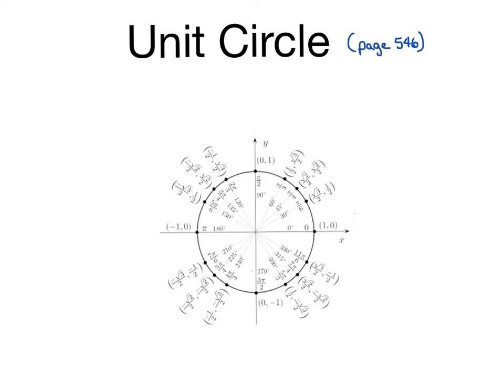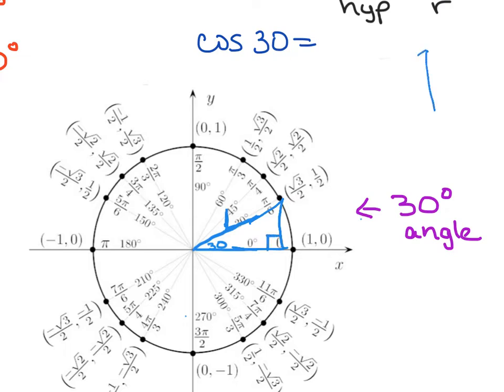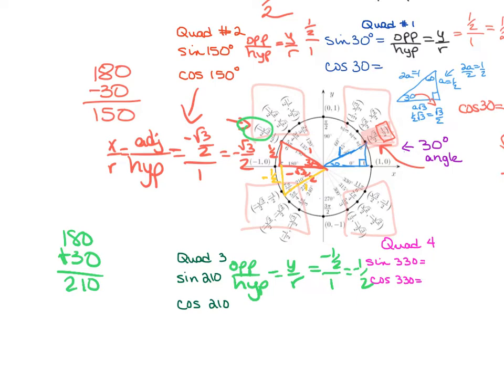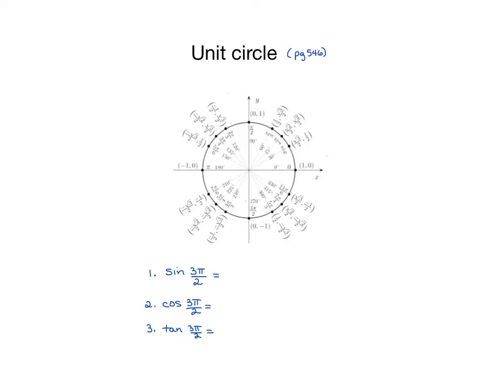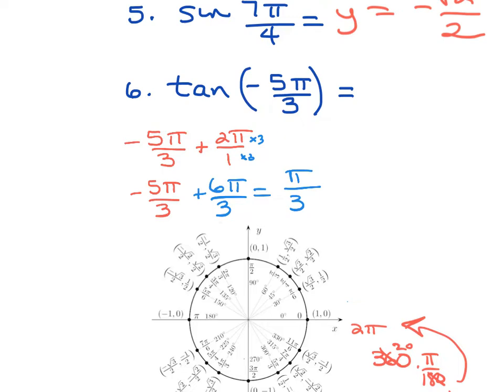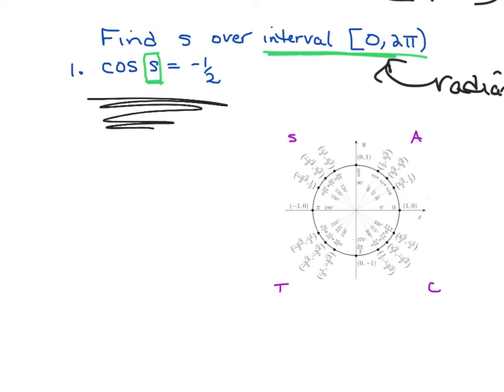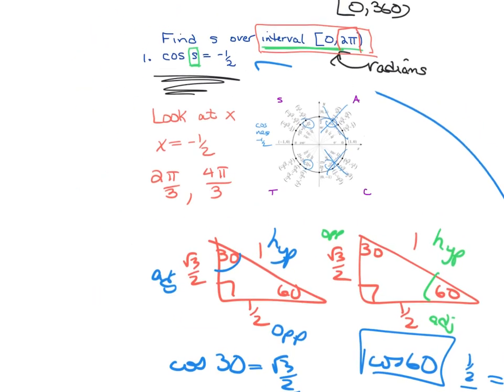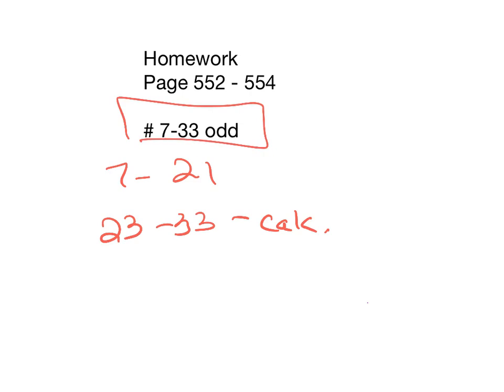Chapter 6 Lesson 2 The Unit Circle & Circular Functions